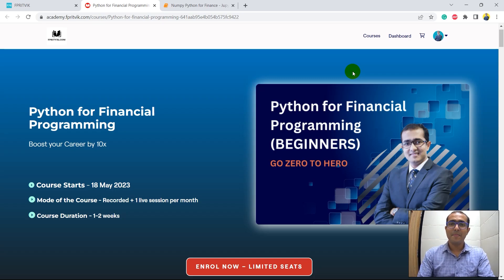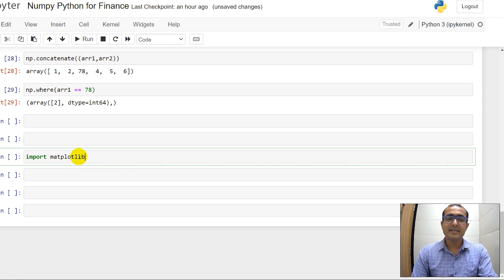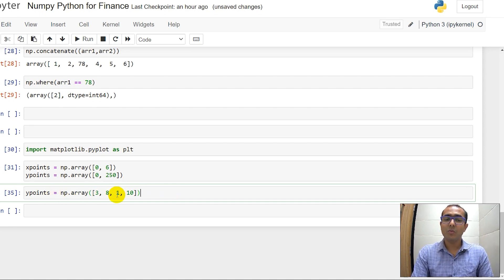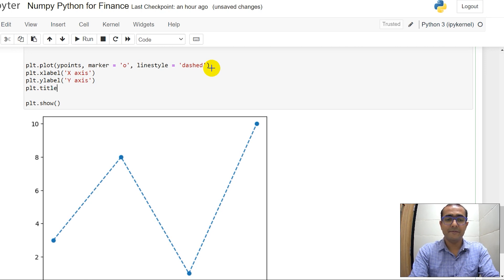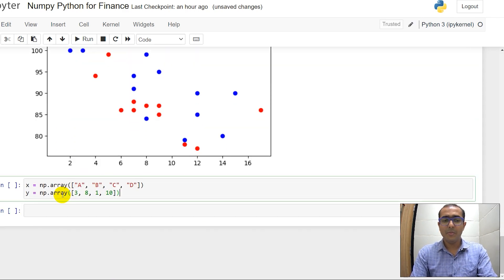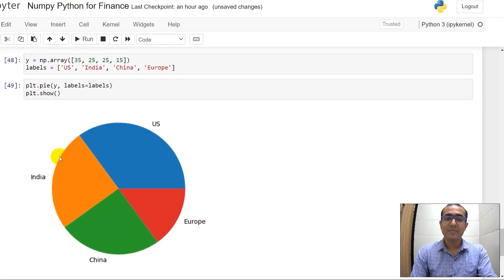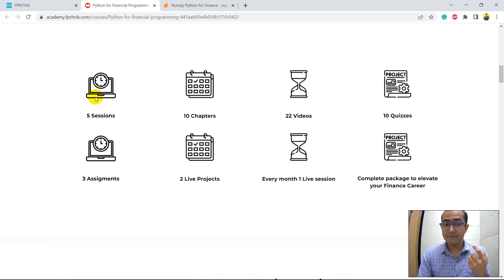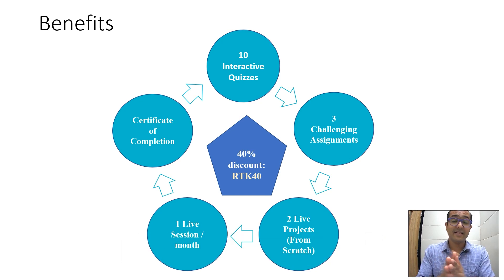How to use Matplotlib Python for Finance 💹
In this tutorial video, we saw how to use Matplotlib Python library for finance. My main motive here is to educate you on just the most important aspects of Matplotlib library in finance and not to teach each and every functionality.

✅ Wanna learn 𝐏𝐲𝐭𝐡𝐨𝐧 𝐟𝐨𝐫 𝐅𝐢𝐧𝐚𝐧𝐜𝐞 from Scratch? Then, this course is for you.

Course Structure:
☑️ 5 Sessions
☑️ 10 Chapters
☑️ 22 Videos
☑️ 10 Interactive Quizzes
☑️ 3 Challenging Assignments

2 Real-world Projects:
✅ Project 1: Stock analysis to find the best stock in a bucket considering risk-adjusted returns.
✅ Project 2: Investment portfolio creation by conducting thorough financial analysis and back-testing it against S&P500 Benchmark for the last 10 years.

🎓 And last but not least get a Certification of Completion in the end 🎓

In this video, we learned what is Matplotlib used for? We also plotted graphs of different types such as line charts, scatter plots, bar graphs, and pie charts.

⌚ TimeStamps:
Intro (0:00)
Matplotlib Python library (1:03)
Matplotlib Line Chart (2:00)
Matplotlib scatter chart (3:51)
Matplotlib Bar chart (4:51)
Matplotlib Pie Chart (5:36)
Python for Financial Programming (7:00)
Outro (8:32)